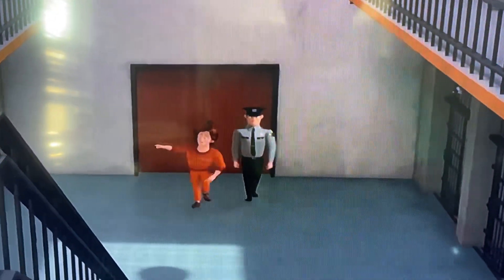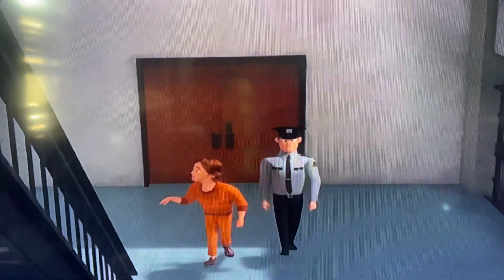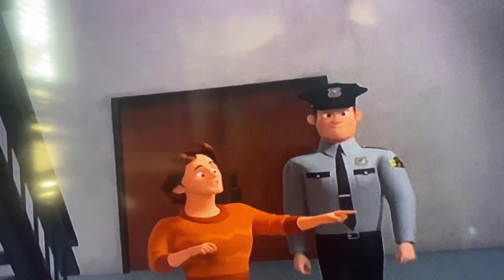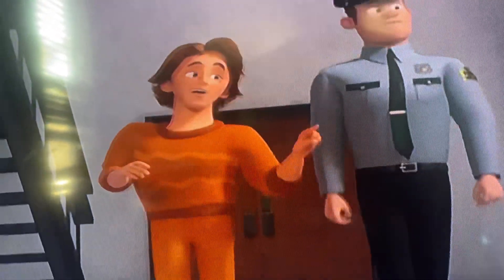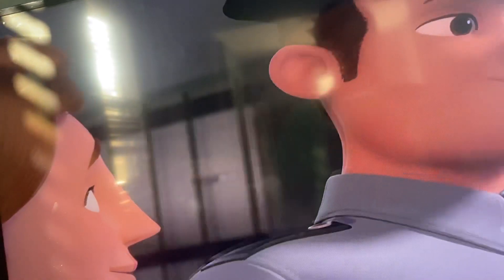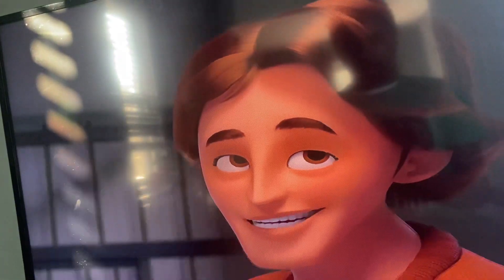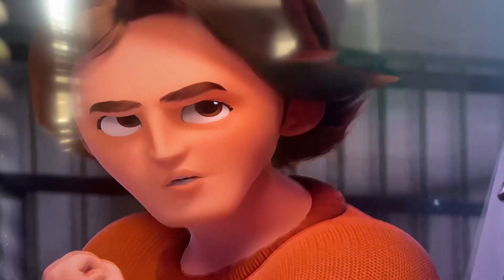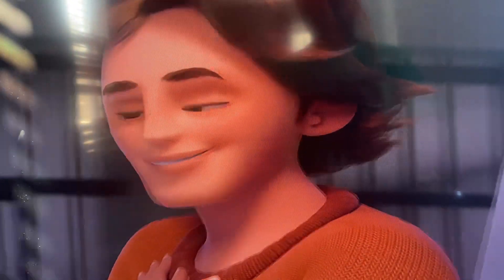August 1, 2023